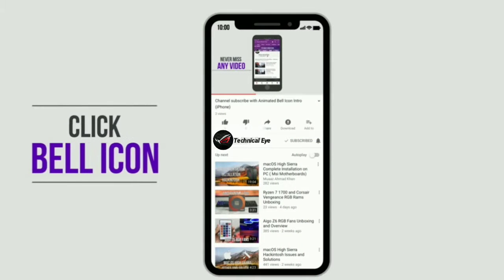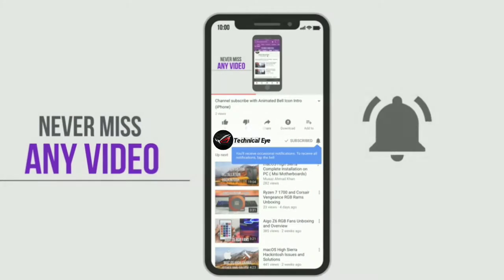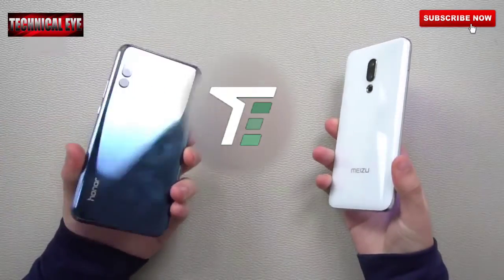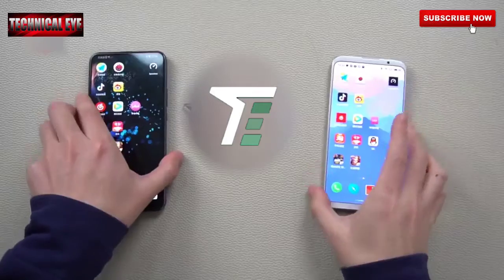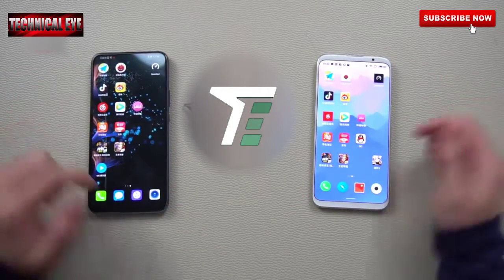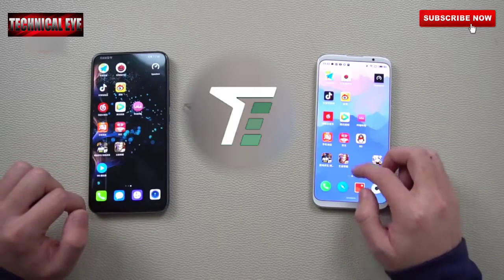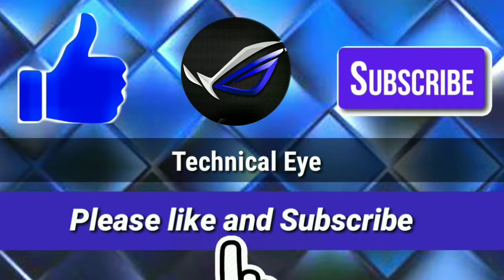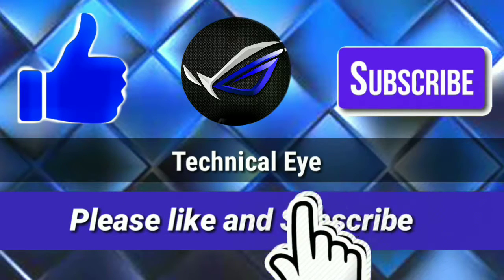Honor megic 2 vs Meizu 16 speed test by Skyler Vlogs